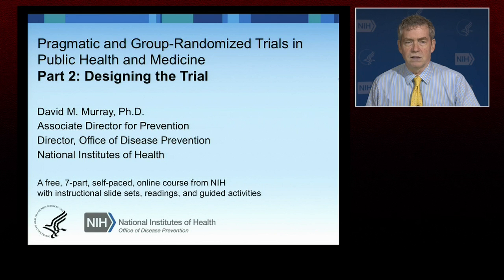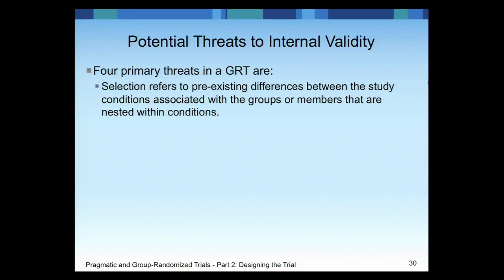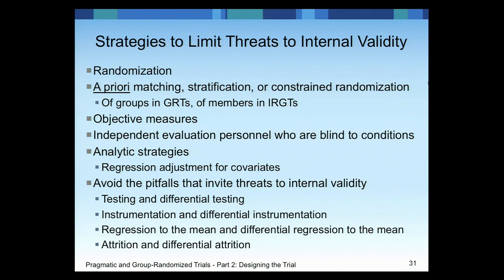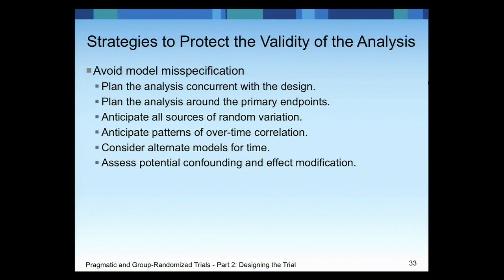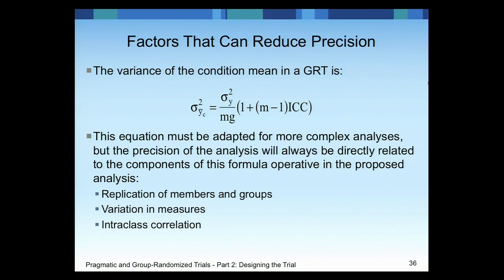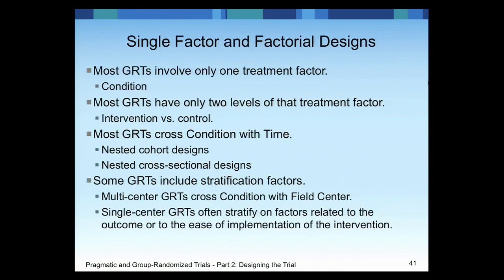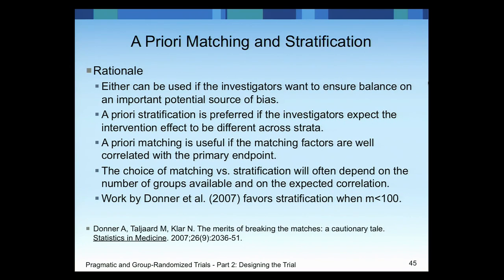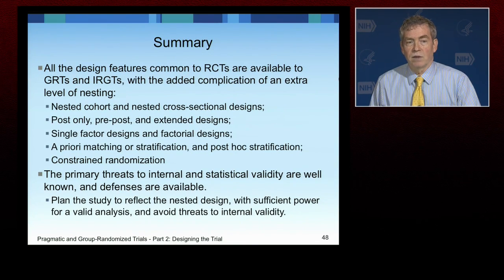GRT Course-Part 2: Designing the Trial: Pragmatic and Group-Randomized Trials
Part 2 considers the design of group-randomized trials (GRTs), with a focus on internal and statistical validity, the factors that influence precision, and the major features that define variations in group-randomized trial designs, including cohort vs. cross-sectional designs; matching, stratification, and constrained randomization; and time as a factor. Additional resources related to this course are available